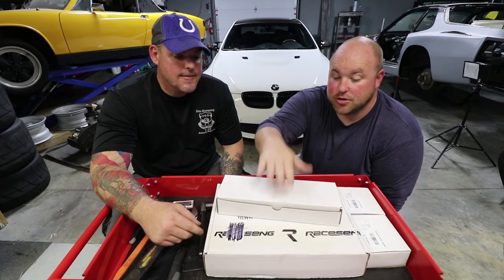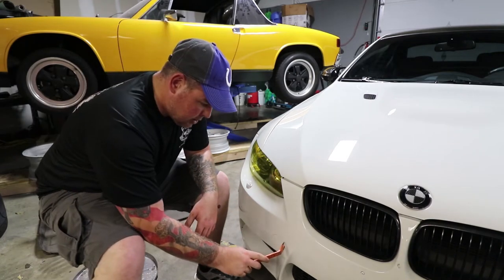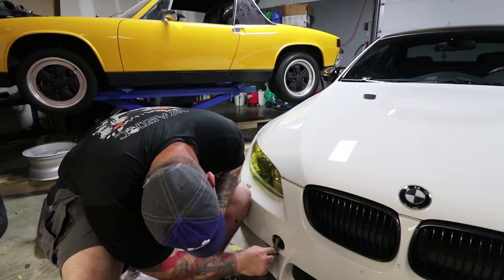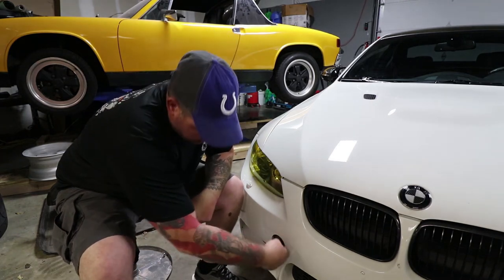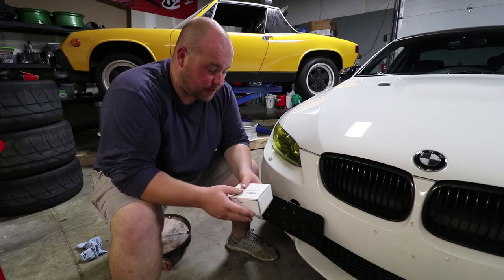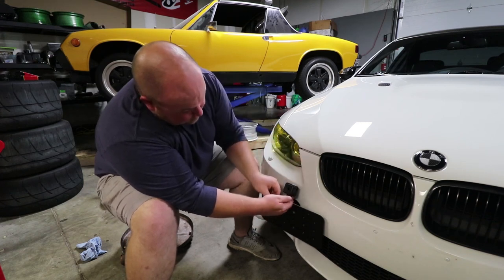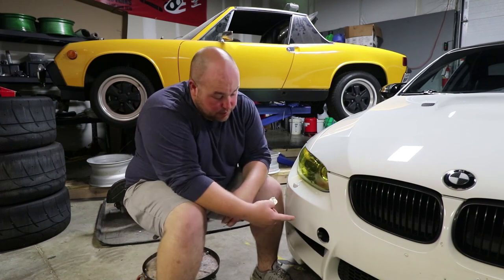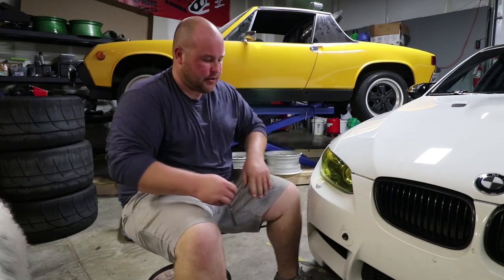Raceseng "Tug" Tow Hook Review - BMW E92 M3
In this video, we review the Raceseng Tug. Could this be the best tow hook on the market? We are incredibly impressed with the quality of these parts, and will no longer have to tether the GoPro when we track our E92 BMW M3! Click the link above to see more!